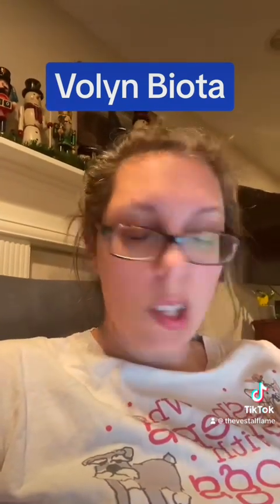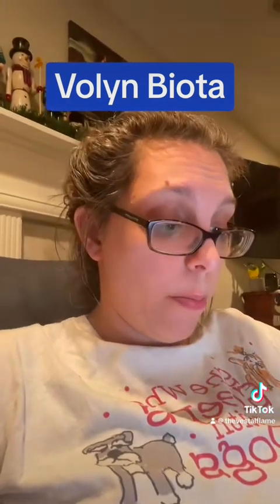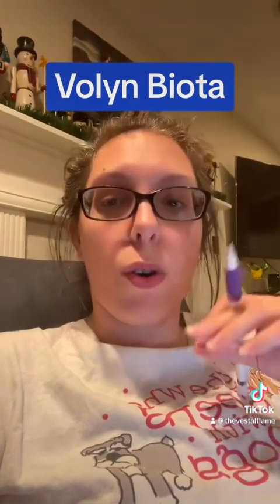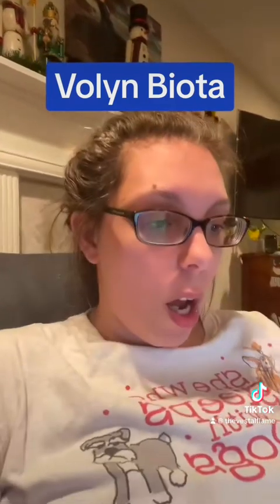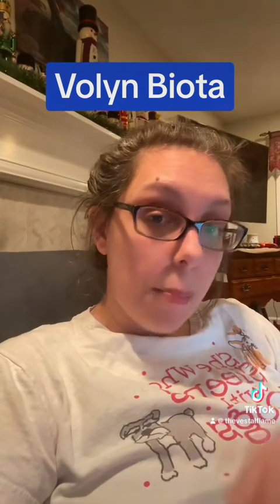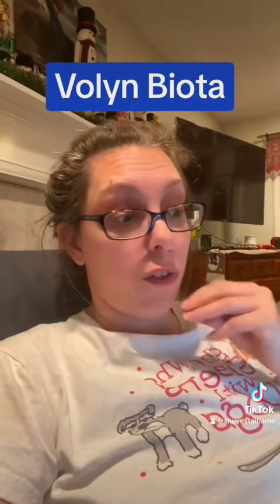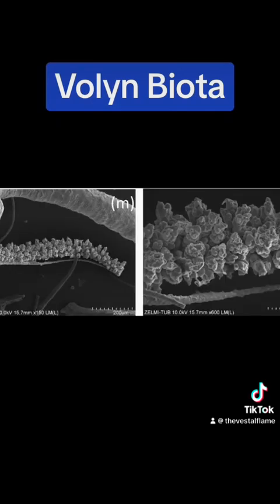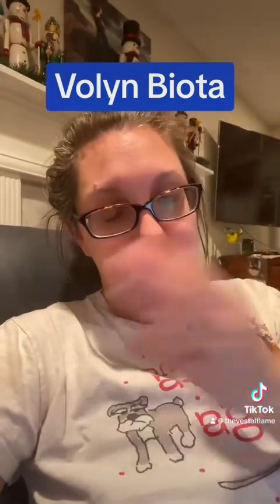Volyn Biota - Precambrian study review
Study referenced
Franz, G (2023) - The Volyn biota (Ukraine) – indications of 1.5 Gyr old eukaryotes in 3D preservation, a spotlight on the “boring billion”
Franz, G (2022) - Fossilization of Precambrian microfossils in the Volyn pegmatite, Ukraine